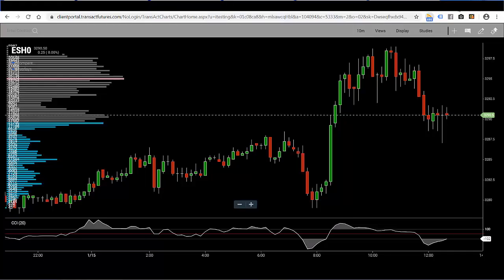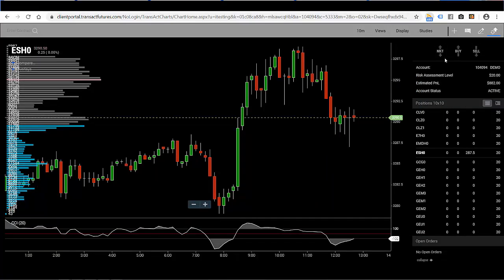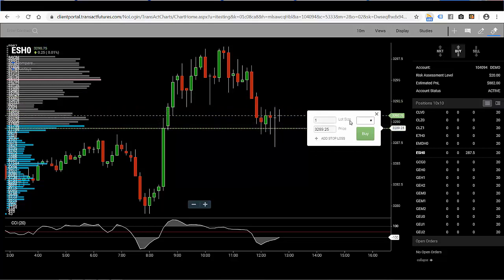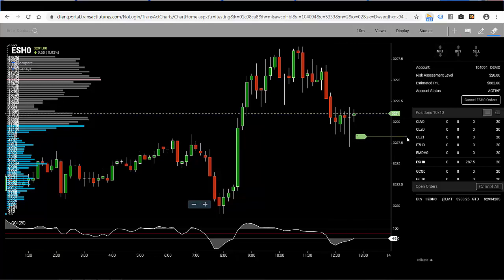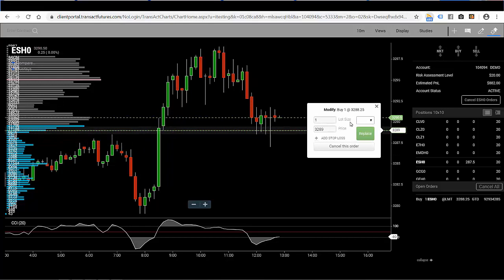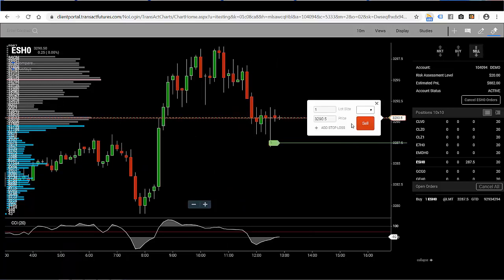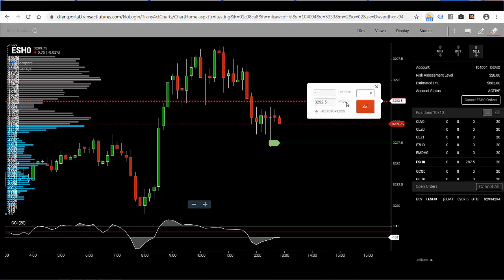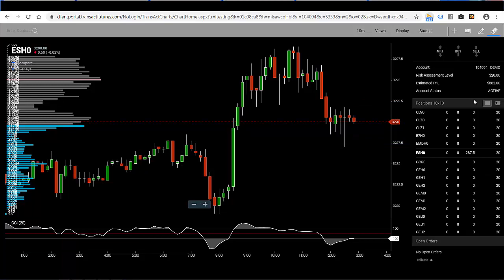Placing, Modifying and Canceling Limit Order on ATCharts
Placing a Limit Order directly on the Infinity ATCharts trading and charting platform in the CME Group's S&P 500 stock index futures market is intuitive, quick and easy.  In this video we demonstrate how to place, modify and cancel limit orders. Using the web based ATCharts traders can place, modify and cancel trades from just about any computer or mobile device. AT Charts are fully integrated with the Transact data and execution feeds as well as the powerful Infinity AT trading ladder.